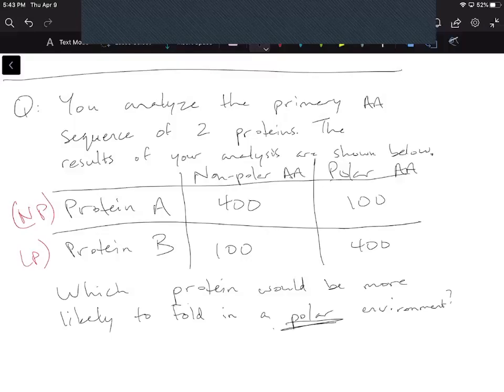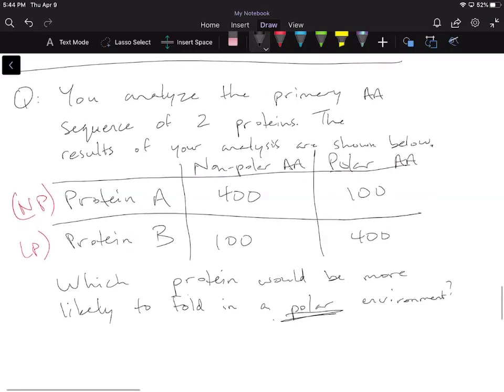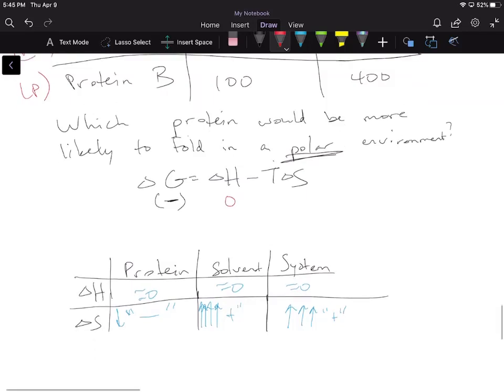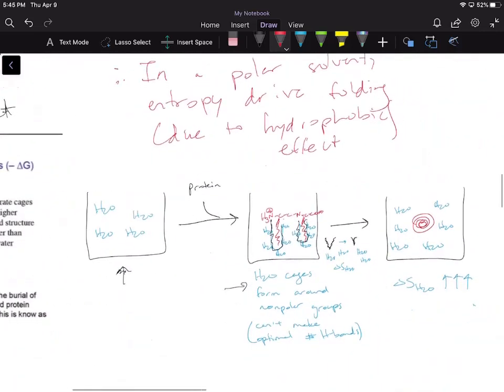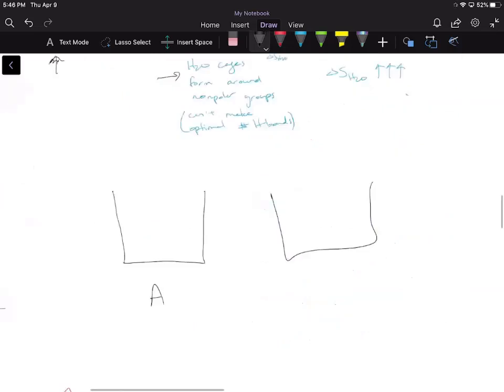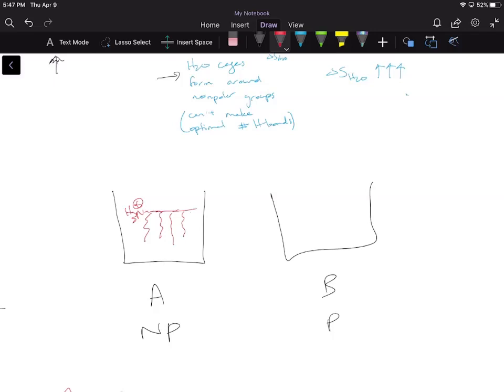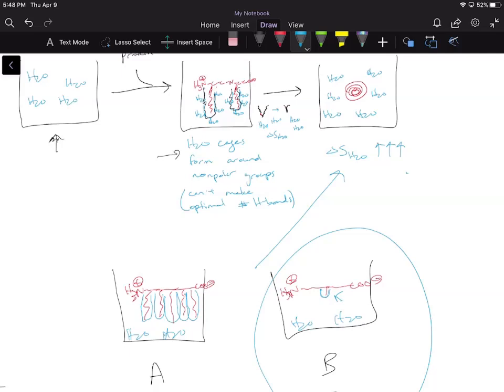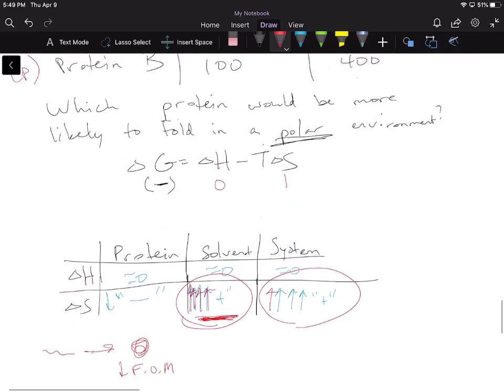Protein Folding Conceptual Question Example 2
In this video, I go over a conceptual type question regarding 2 proteins in a polar solvent.